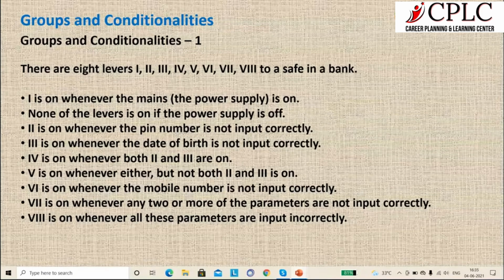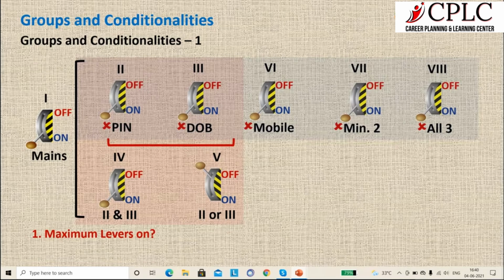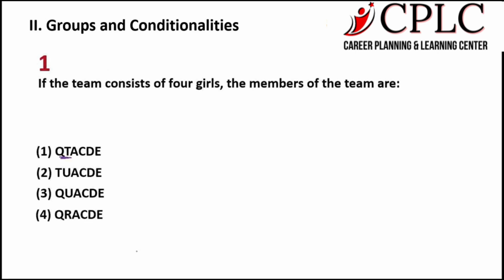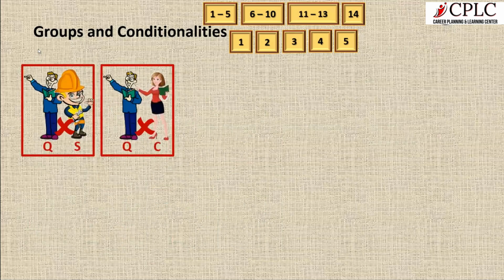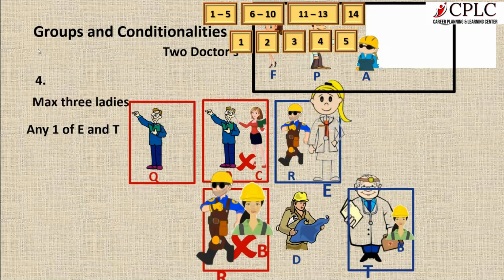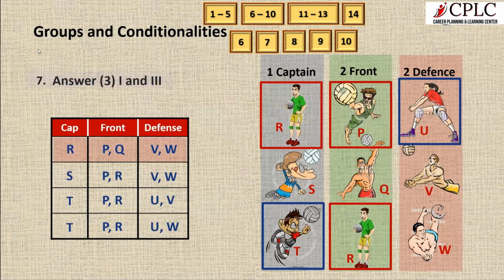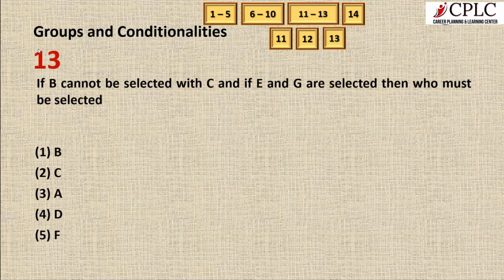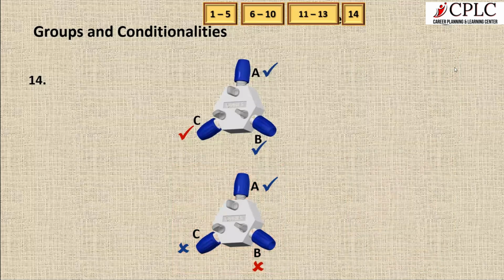Logical reasoning | Chapter A | Groups and Conditionalities